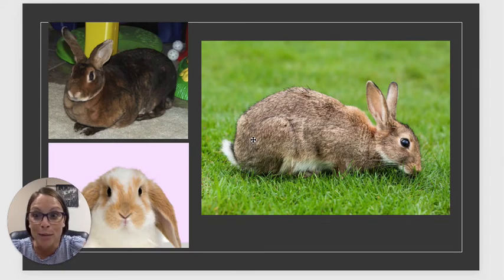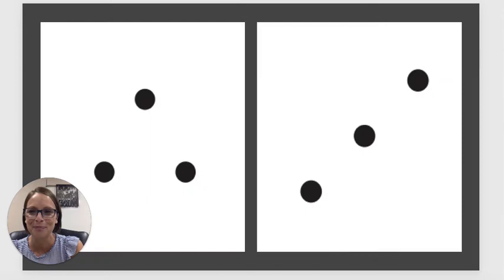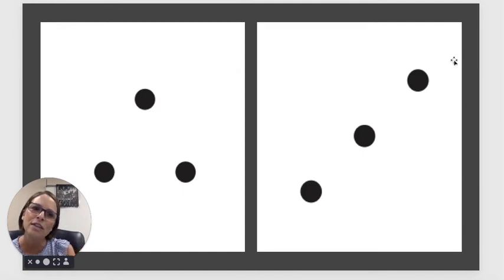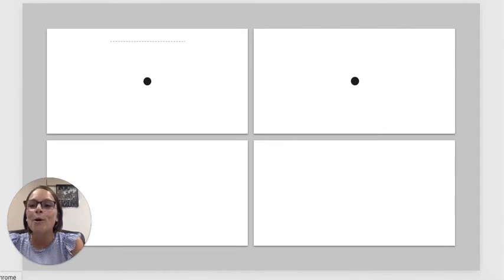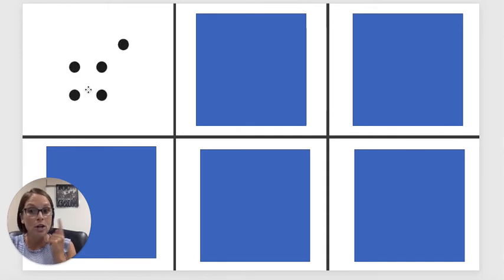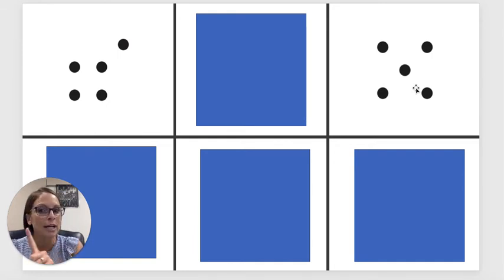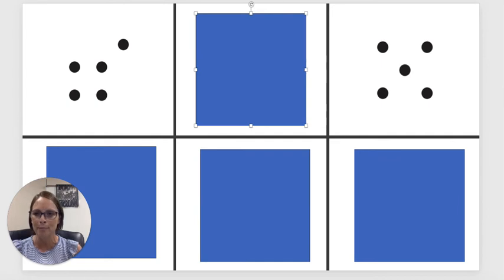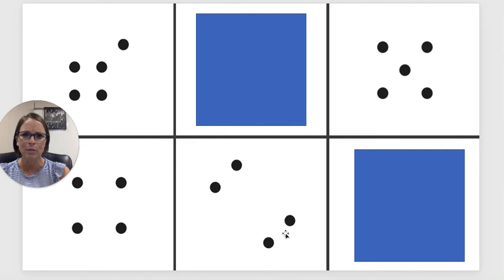Math Lesson 2.1